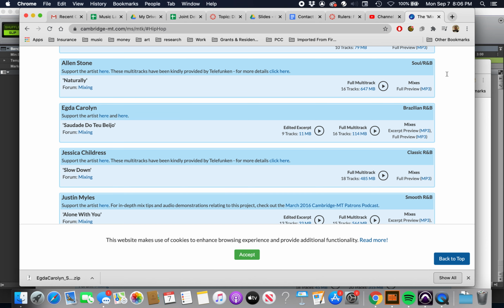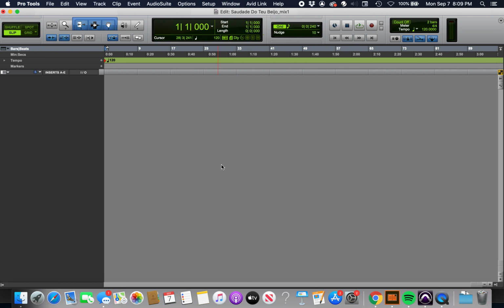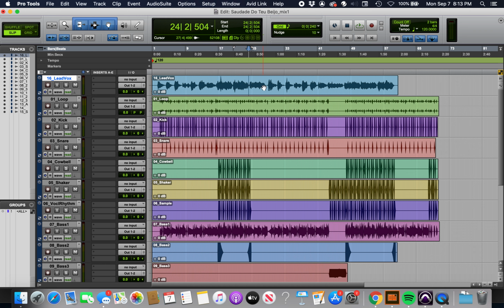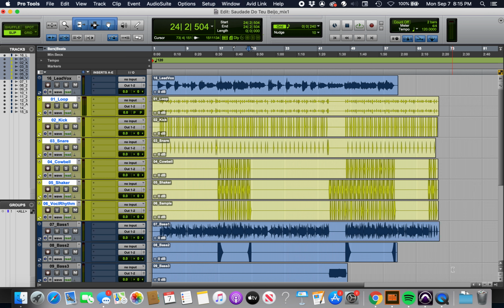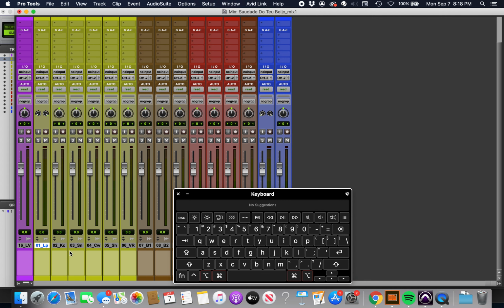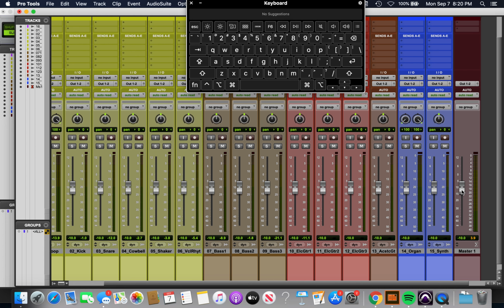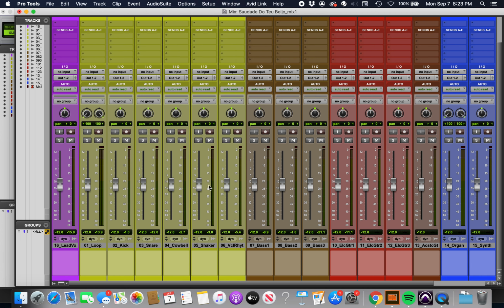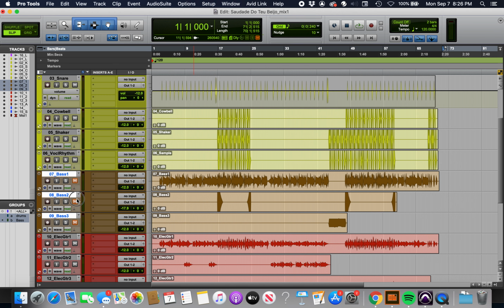Session Organization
It's time to start mixing! This video goes over the basics of setting up your session along with helpful key commands and considerations for your Pro tools setup.